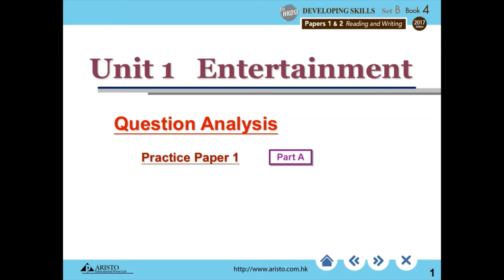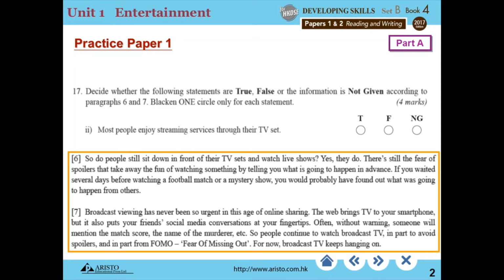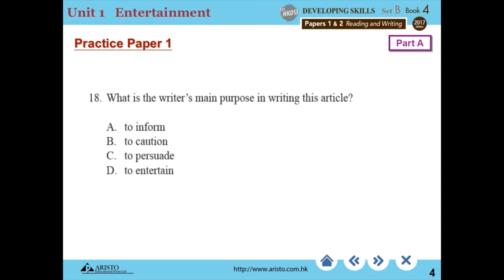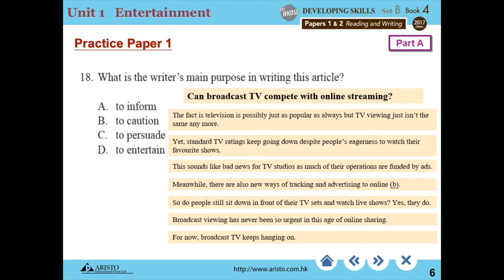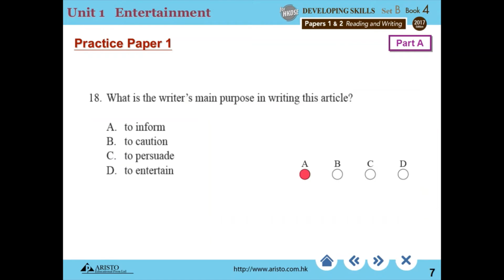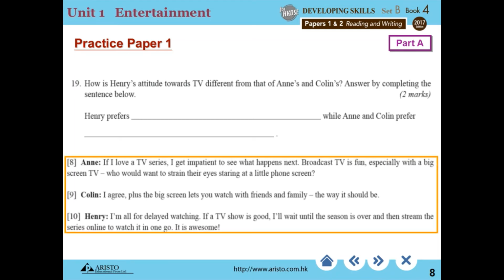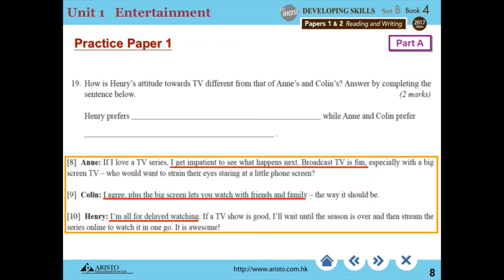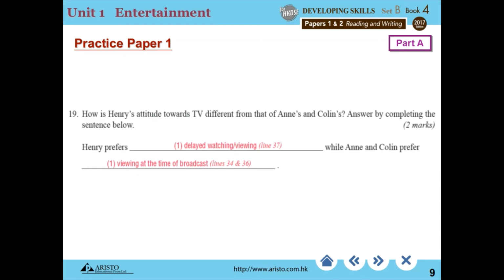[Question Analysis] Book 4 Set B Unit 1 - Paper 1 Reading